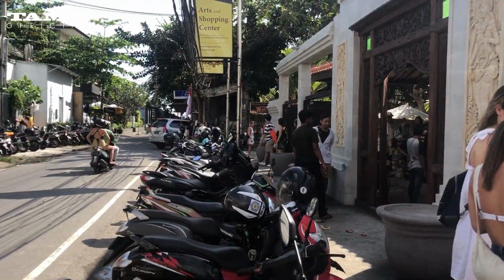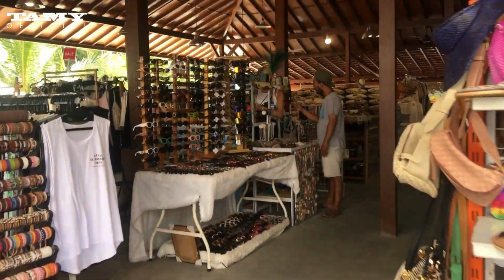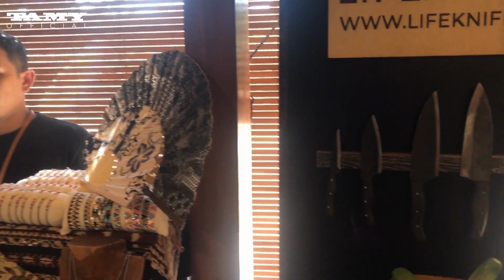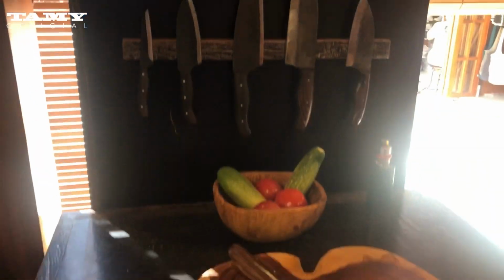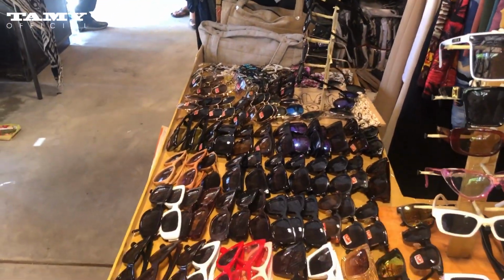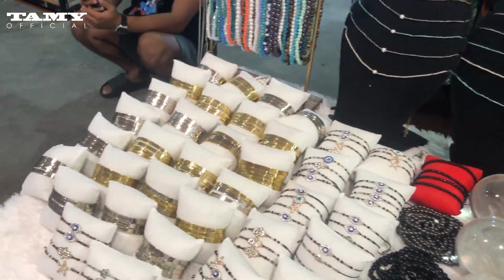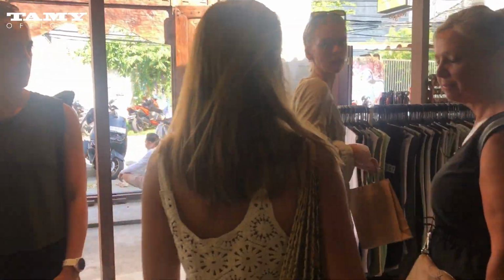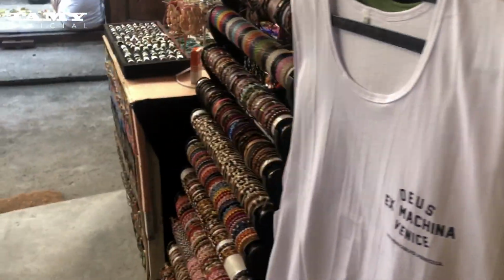CANGGU CENTER ART SHOP | HIGHLY RECOMENDED TO SHOPPING IN CANGGU BALI